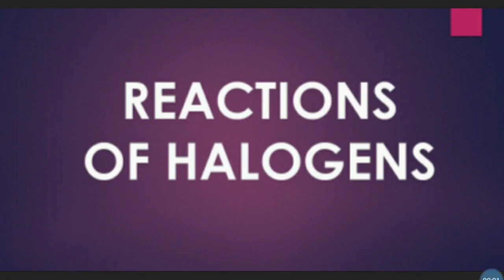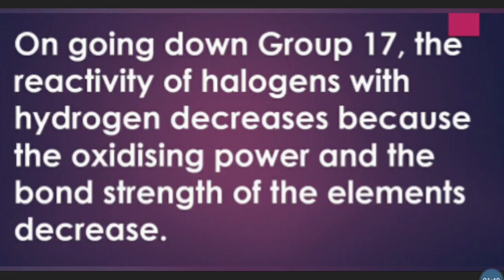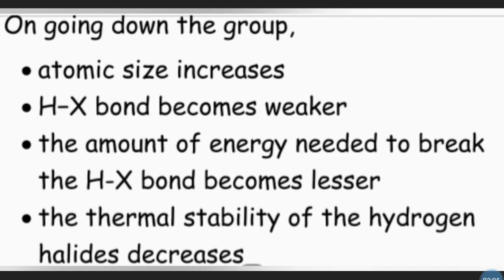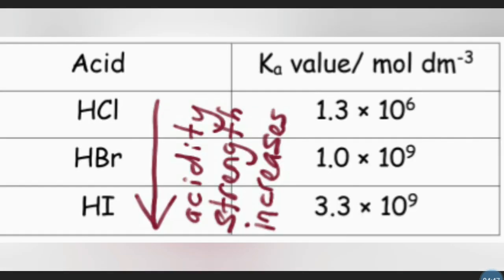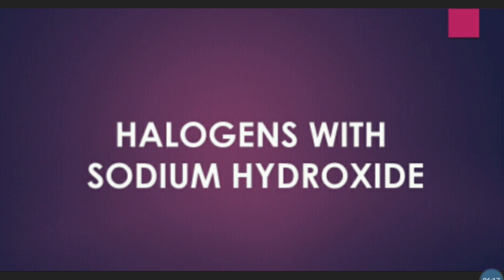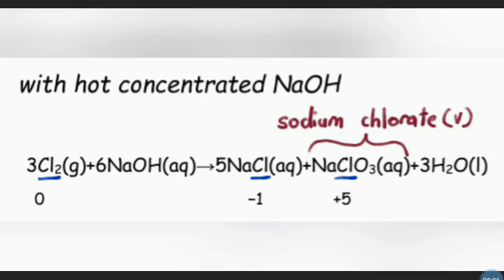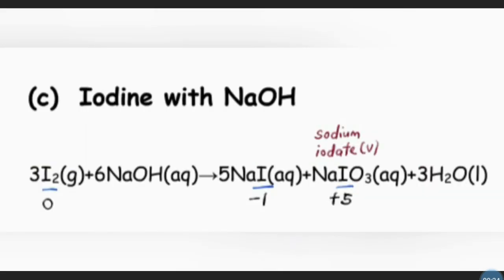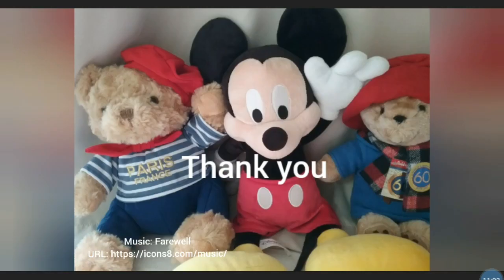Reactions of Halogens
This lesson covers the reaction of halogens with hydrogen, thermal decomposition of hydrogen halide, acidity strength of hydrohalide acids and the reaction of halogens with aqueous sodium hydroxide.

I apologise on the two imbalance equations in the video. Due to the inconvenience in editing the video again, I would like to make the corrections here. To whoever learning from this video, please take note on these corrections:

At 8.53 minute, the correct equation should be Br2(g) + 2NaOH(aq) → NaBr(aq) + NaBrO(aq) + H2O(l)

At 9.37 minute, the correct equation should be I2(g) + 2NaOH(aq) → NaI(aq) + NaIO(aq) + H2O(l)